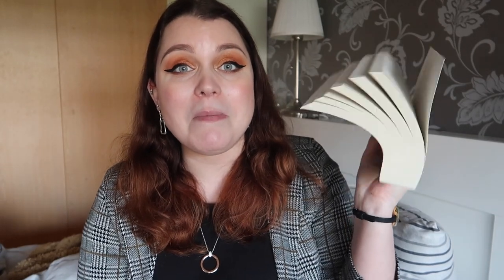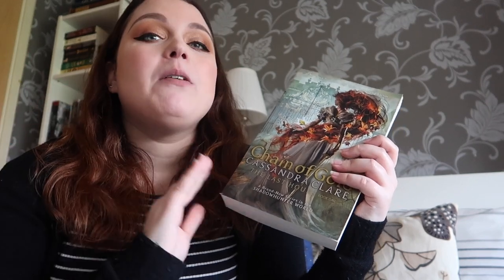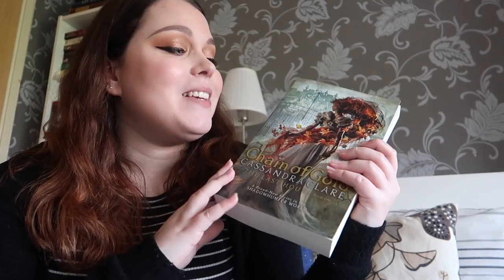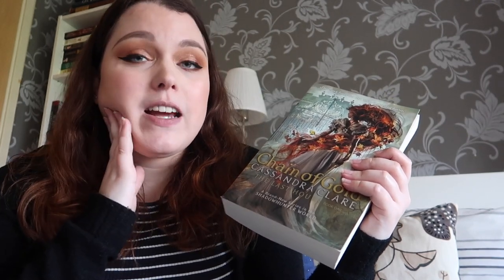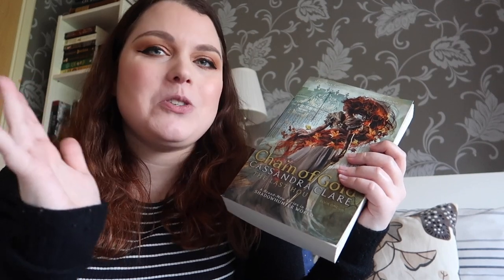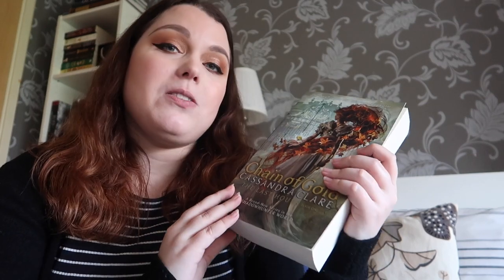I READ CHAIN OF GOLD (& GOT EMOTIONALLY DESTROYED) | Weekly Reading Vlog ✨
A weekly reading vlog in which I read Chain of Gold by Cassandra Clare, including a spoiler-free book review! What did I think of the long awaited Shadowhunter book?

/?a_aid=BooksMichelle

Amazon wishlist

Hi! My name is Michelle! I'm 24 years old, I live in the Netherlands and I love everything that has to do with books and reading. I make video's here on my channel Books Michelle. I hope you enjoy my video's!